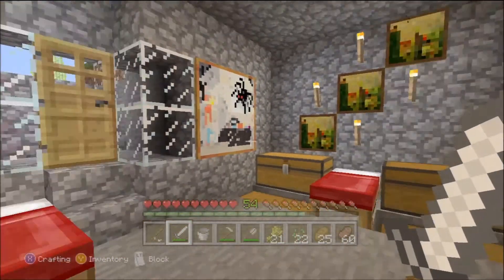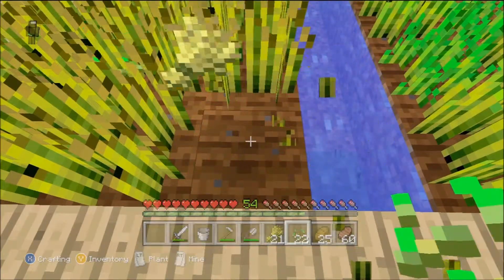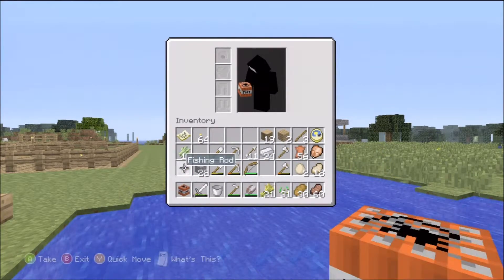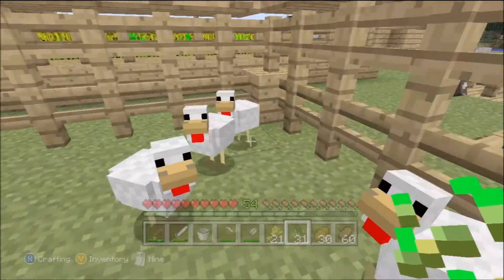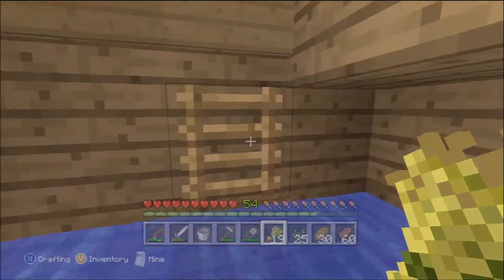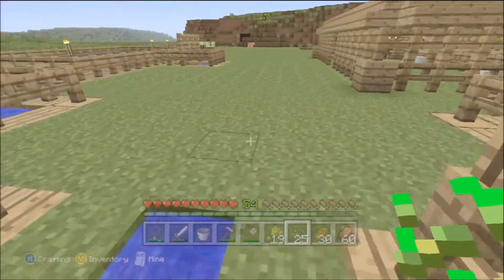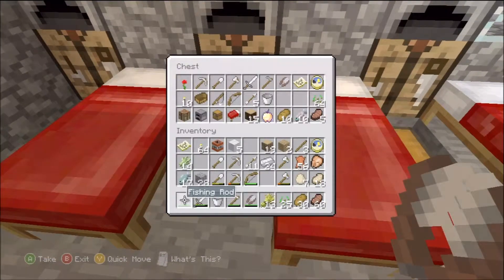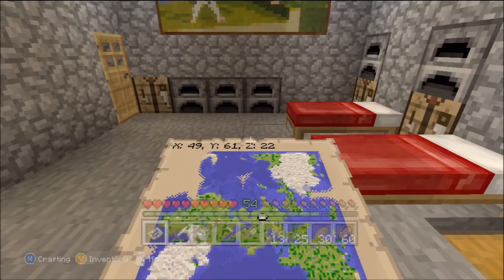Minecraft Survival Guide Ep. 02 "Fields, Farms, & Fishing" (Xbox360)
This is the second episode of the complete survival guide series to Minecraft360! "Fields, Farms, & Fishing" will show you the basics of starting a complete farm that will sustain your needs for food, wool, and other keys items necessary to survive in your Minecraft universe. We will go over how to catch, keep, and breed all livestock, along with how to plant and harvest your crops.

Basic strategy includes growing/harvesting crops, making tools, and catching/breeding animals.